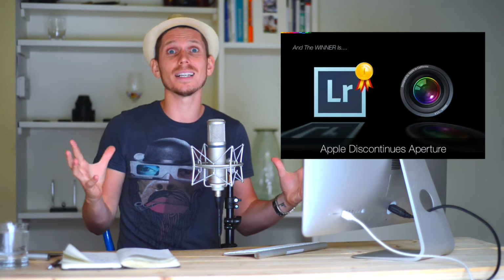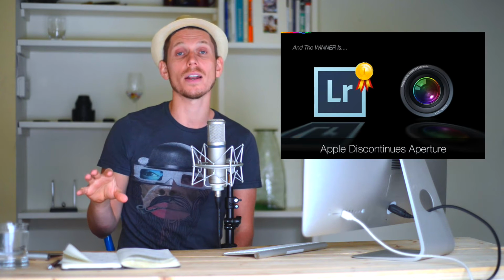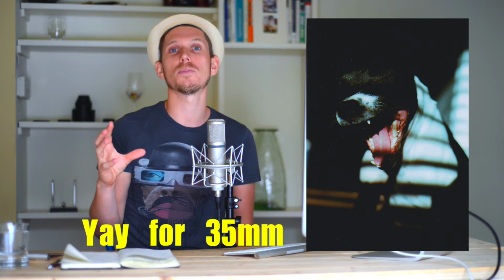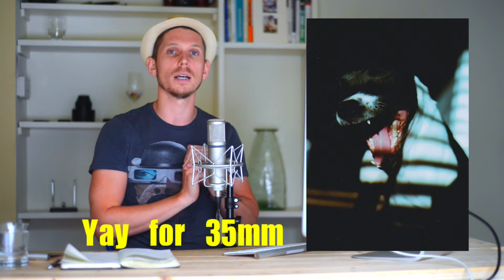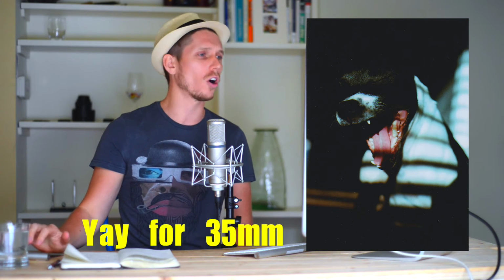Photography News - Week In Review #2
Photography News 'Week In Review' is where you can get the news on DSLR cameras, Photography and interesting stories from around the world. Its quick, its informative and aims to inspire. Win prizes too.

This Or That: Prime Or Zoom

New Links:
1. Amazon Wins Patent on 'White Background Photography'

2. Don't Trust Sony, Panasonic or Olympus According To Tony Northrup

3. Documentary Of Last E6 Film Developed at Orms Photography

4. Nikon D810 DSLR Camera Review And Sample Photos

5. Fantastic Stop Motion Photography Used In Gillette Advertisement

6. Lightroom Vs Aperture -- The Battle Has Been - Won